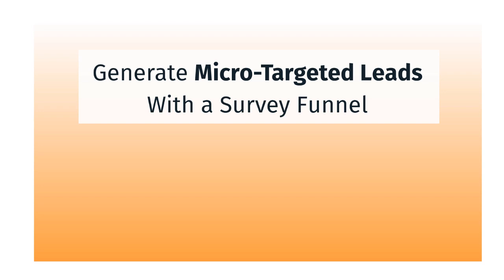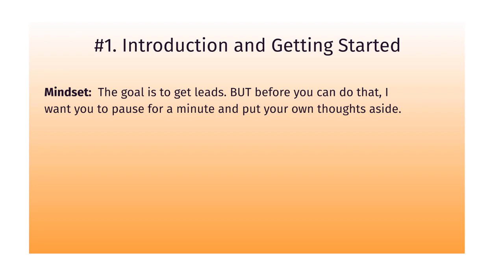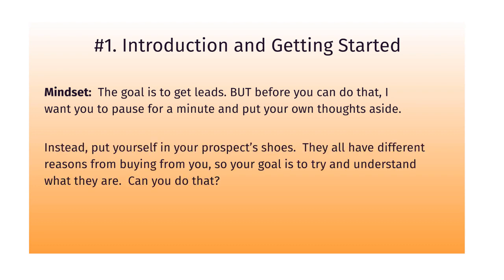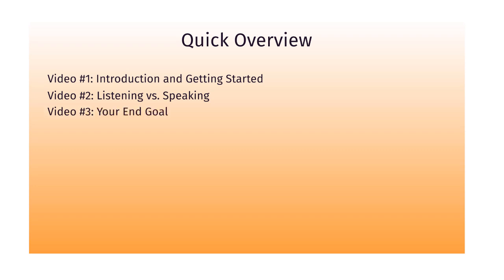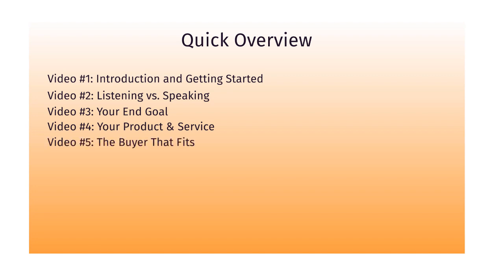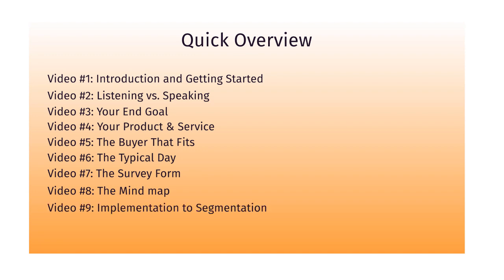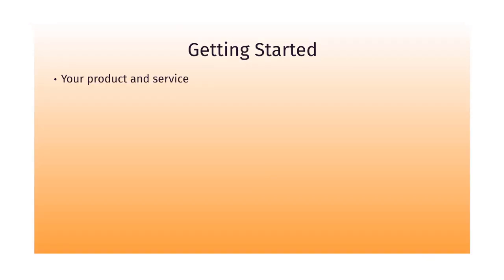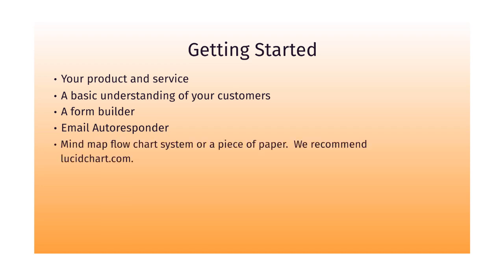FREE FUNNEL Formula Marketing 2022 - Complete Course - Video #1 - Introduction and Getting Started